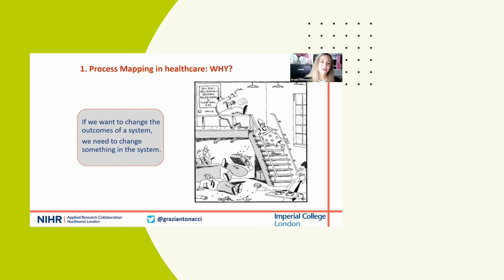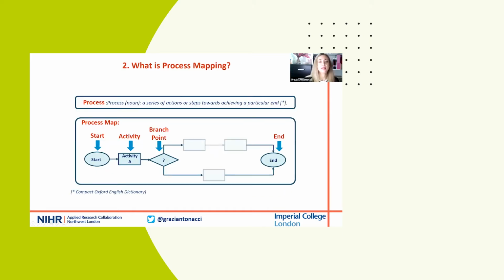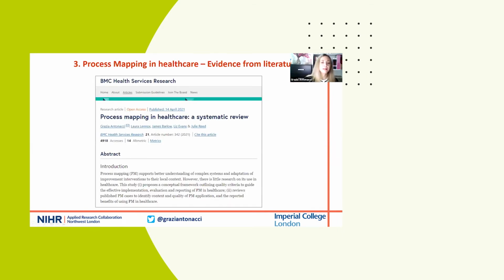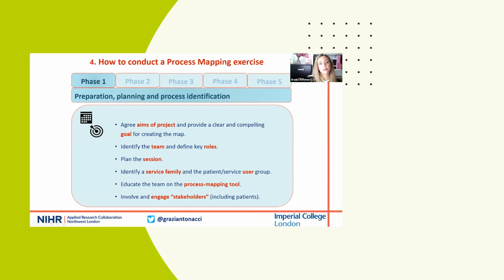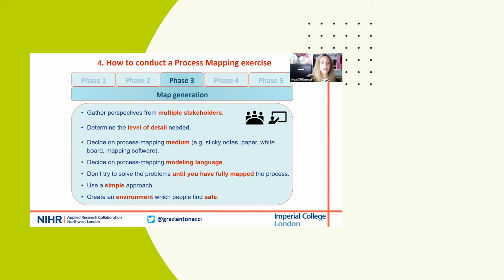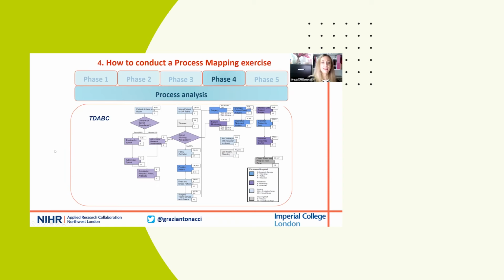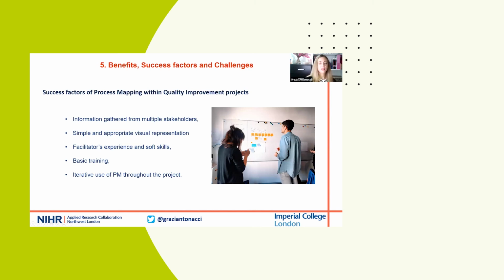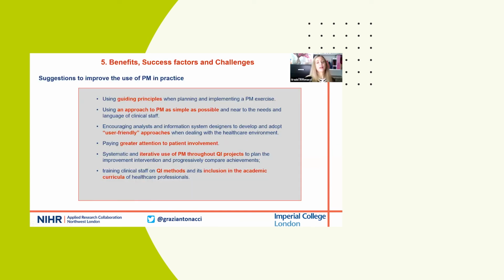An introduction to Business Process Modelling (BPM) in healthcare | BCS Health and Care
This is the first in a series of webinars on Business Process Modelling in Health and Social Care. These webinars will explain the many potential benefits of BPM and how it can help with quality and process improvement as well as service transformation.
This first webinar will provide a broad introduction to BPM in healthcare and cover:
• Process Mapping in healthcare: Why do it?
• What Process Mapping is and its origins
• Use in healthcare settings
• Guidance/quality criteria to conduct a process mapping exercise
• Evidence of benefits
• Challenges